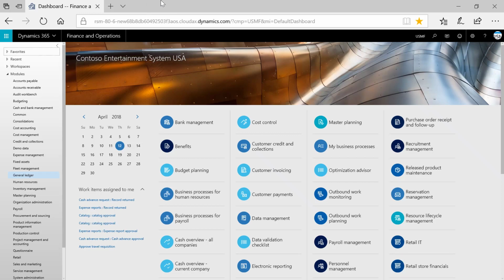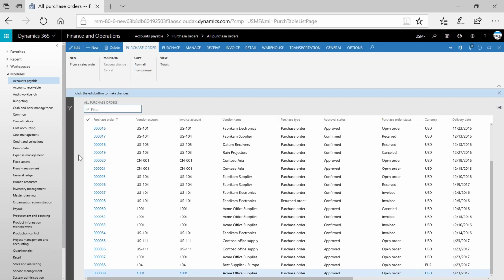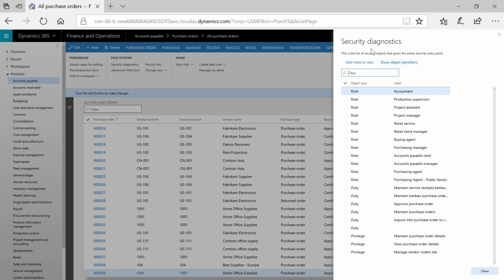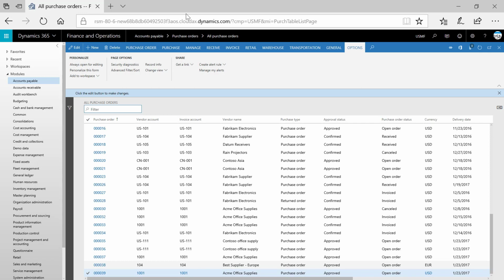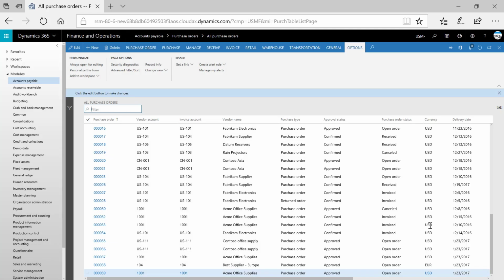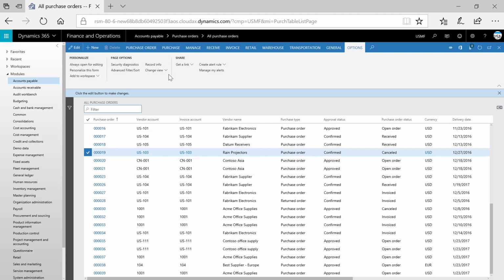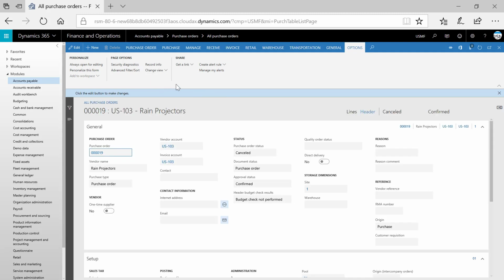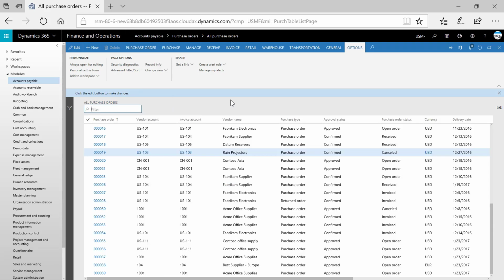81072CE 01 04 DO